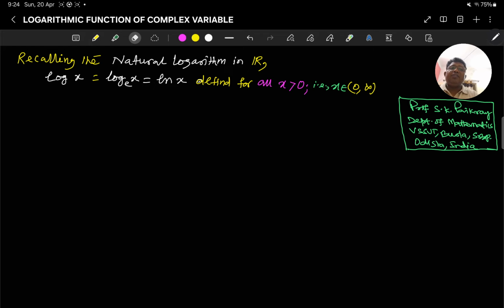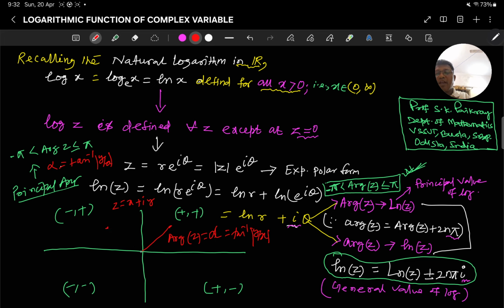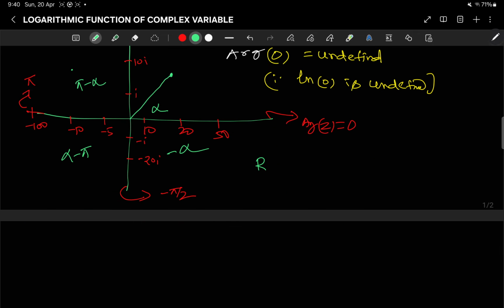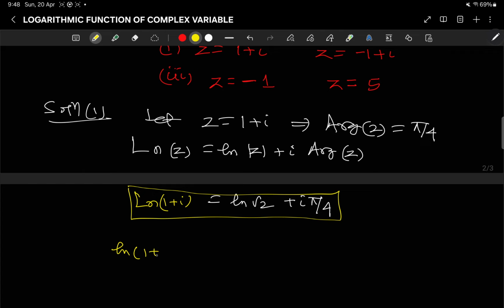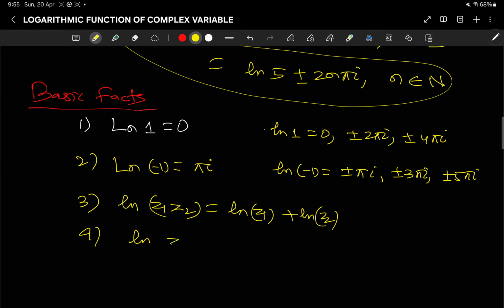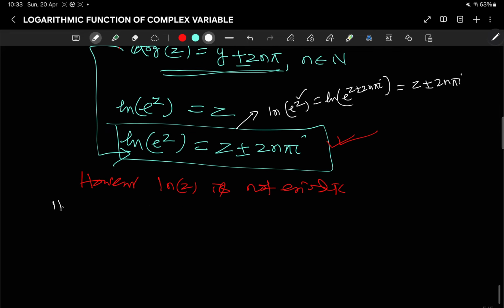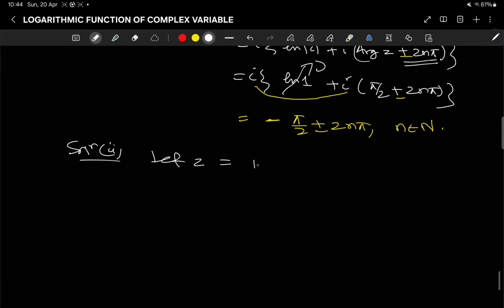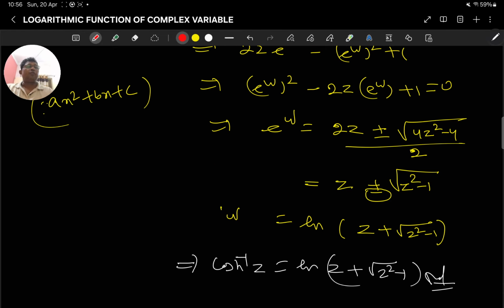Logarithmic Functions of Complex Variable | Complex-Valued Logarithm Functions | Prof. S.K. Paikray